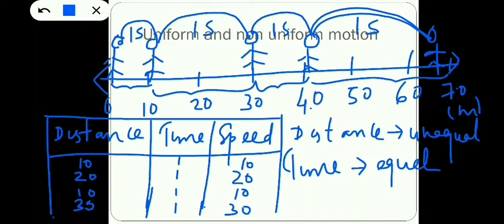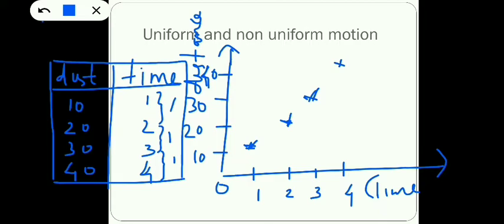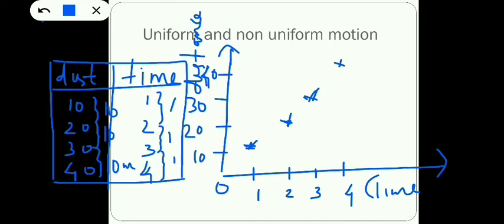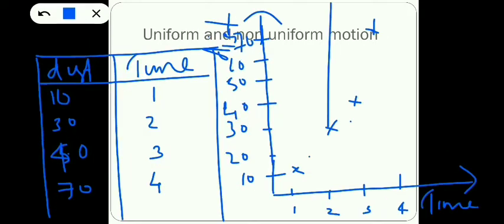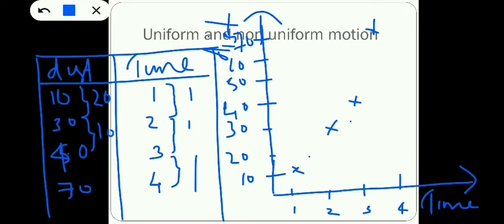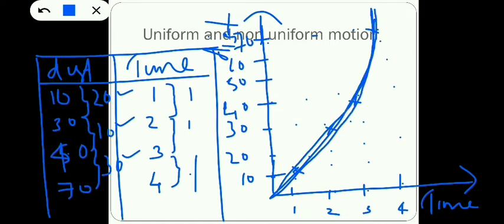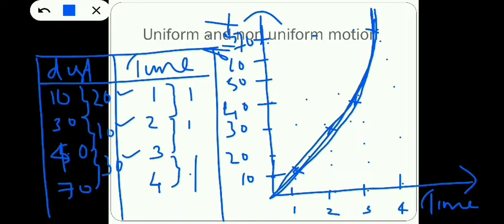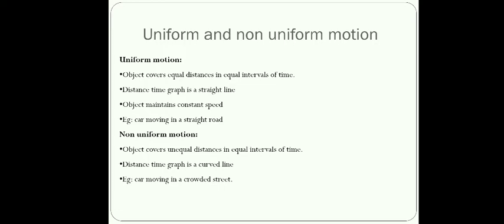Uniform and non uniform motion 2